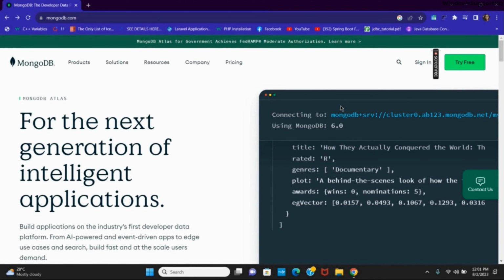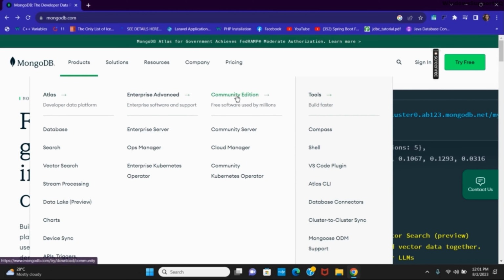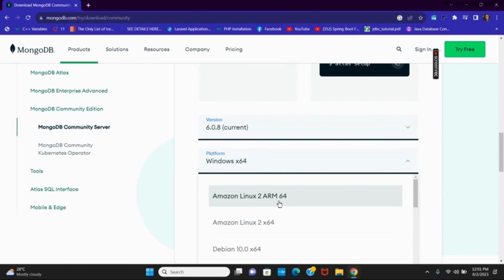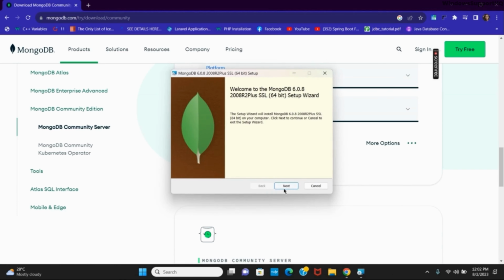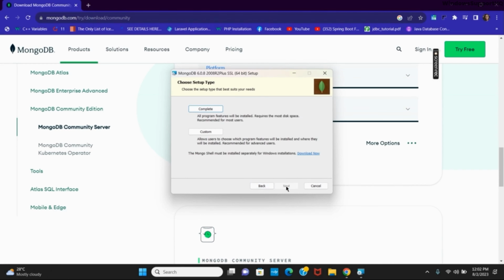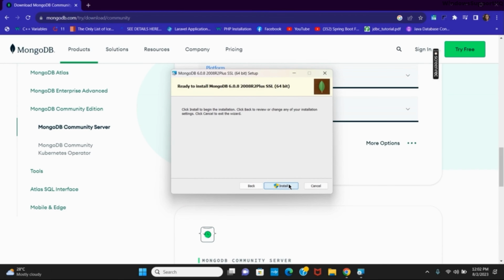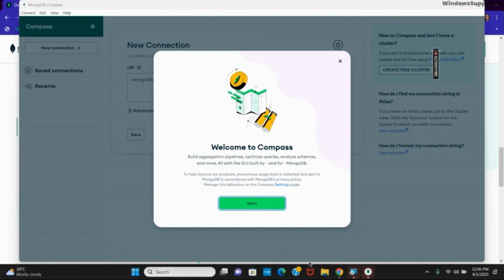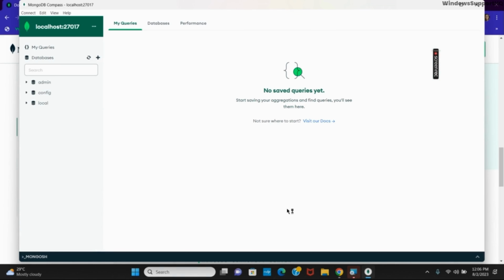How to Install MongoDB on Windows 11 (SIMPLE)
📝 Follow our step-by-step instructions to effortlessly install MongoDB, a popular and robust NoSQL database, on your Windows 11 PC. Whether you're a developer, a data enthusiast, or someone exploring the world of databases, this easy-to-follow guide is designed to make the installation process smooth and hassle-free. 💡🔧

🔔 Don't miss out on harnessing the power of MongoDB for your projects! Discover how to efficiently set up this document-oriented database and start storing and retrieving data with ease. Watch the full tutorial now and embark on your journey with MongoDB! 📹🔗